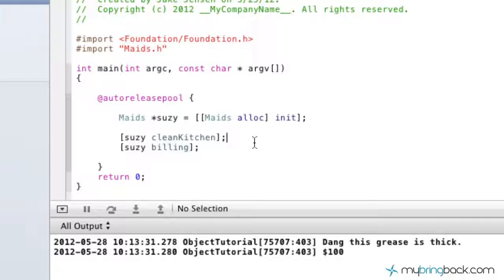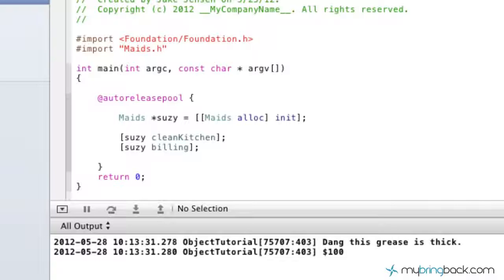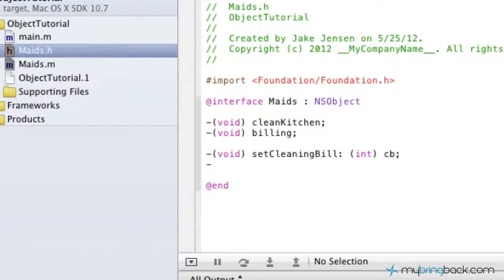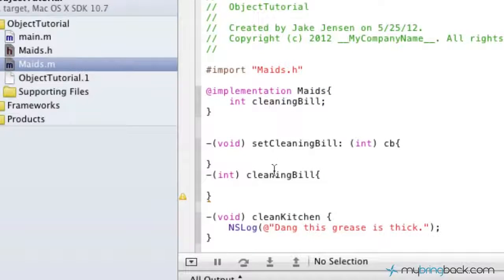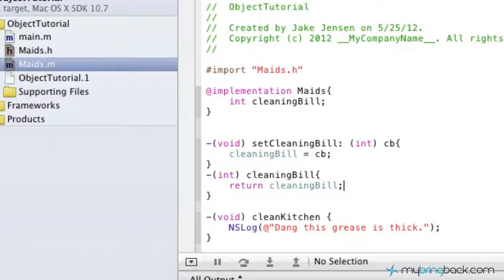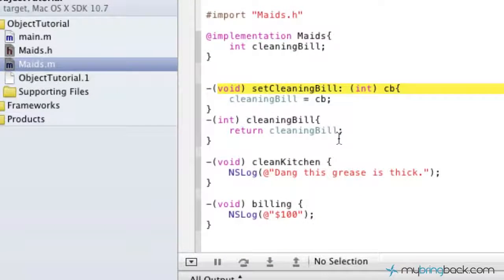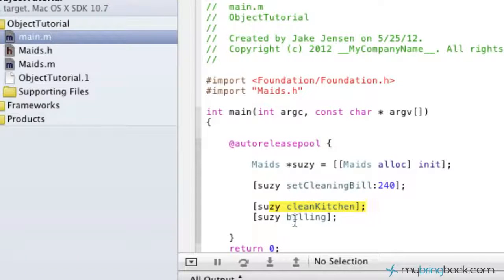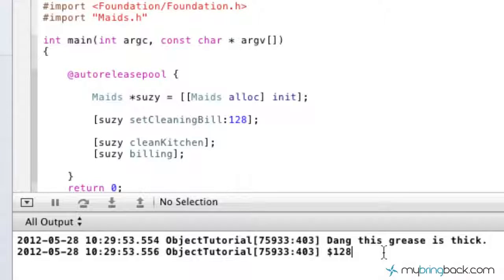Learn Objective C Tutorial 1 23 Getters Setters Long Way